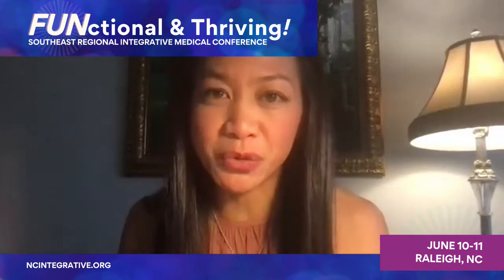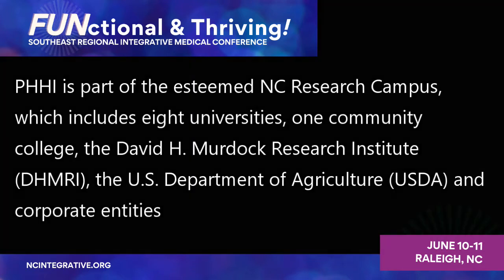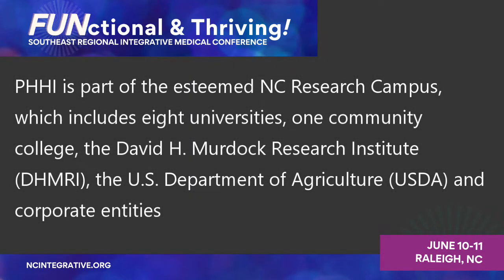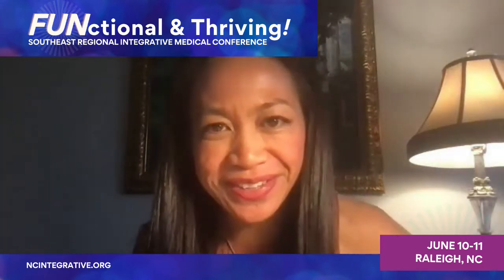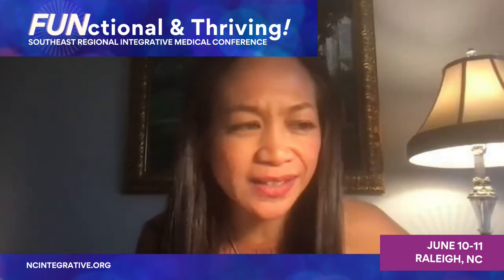22 Conference Speaker Sneak Peek: Cheri Granillo MSN FNP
As Translational Nutrition Program Manager of the Plants for Human Health Institute (PHHI), Cheri is responsible for developing and disseminating programs related to research affecting health and wellness. Her particular interests include prevention and disease mitigation through diet change and maintenance. She has experience as a Primary Care Nurse Practitioner in underserved communities.

The PHHI is part of a collaborative, the North Carolina Research Campus, that works to empower human health through nutrition. Eight universities, the David H. Murdock Research Institute, companies and entrepreneurs focus research and development on safer, more nutritious crops, healthier foods and precision nutrition.

Register to hear this and other informative, evidence-based presentations at the 2022 Southeast Regional Integrative Medical Conference in Raleigh June 10-11.